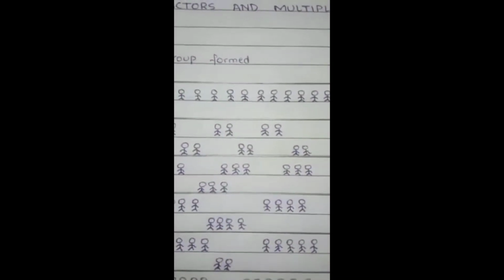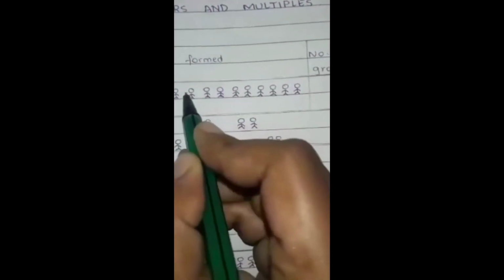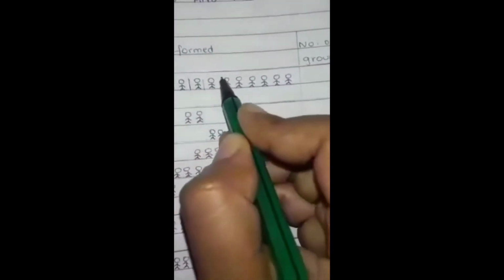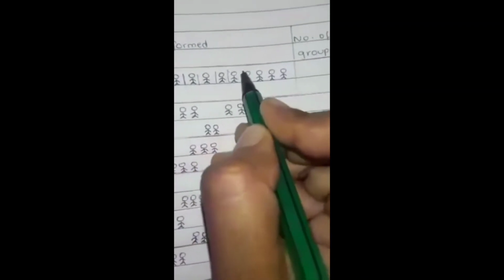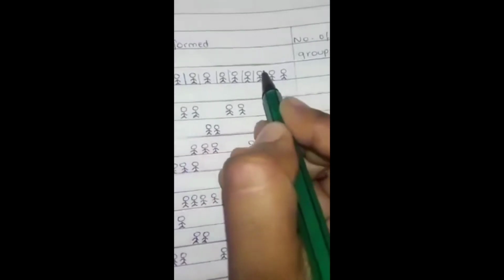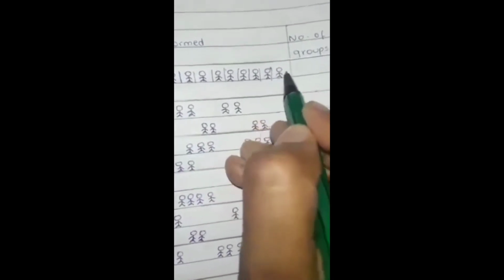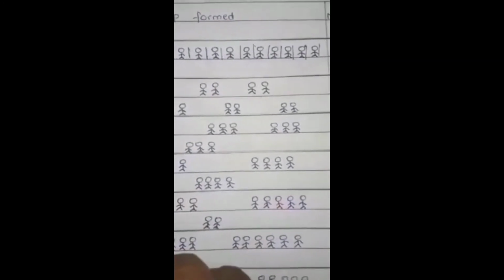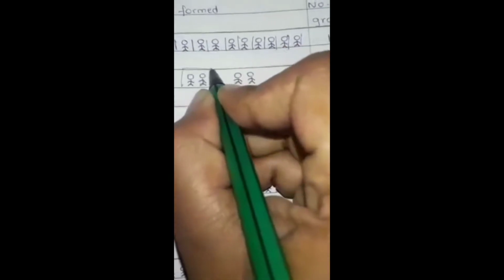Class 5 Maths chapter 4 part 1